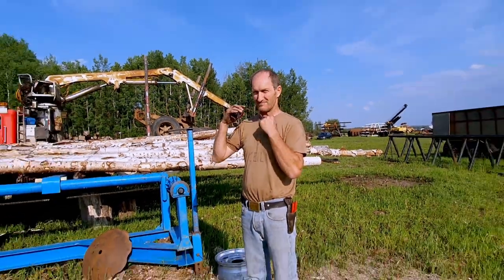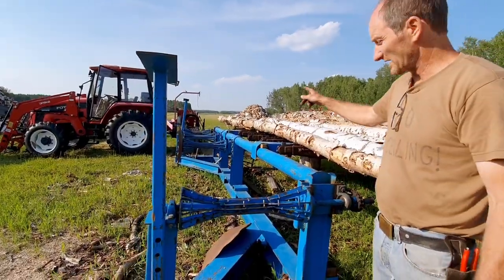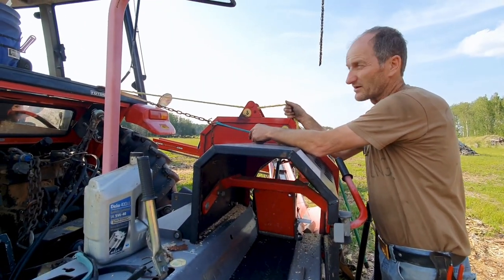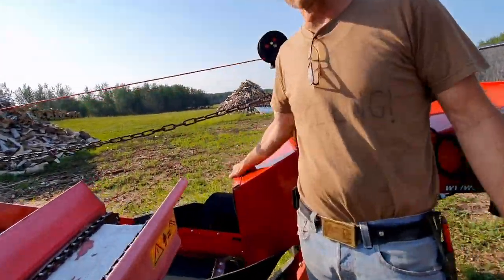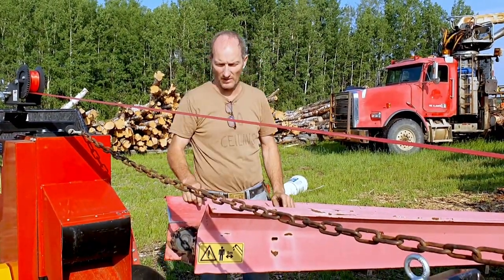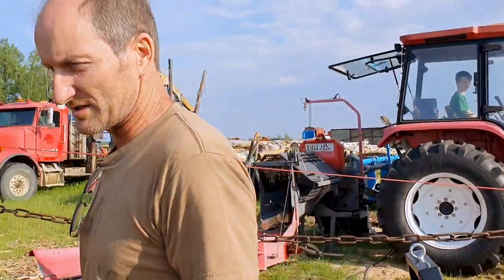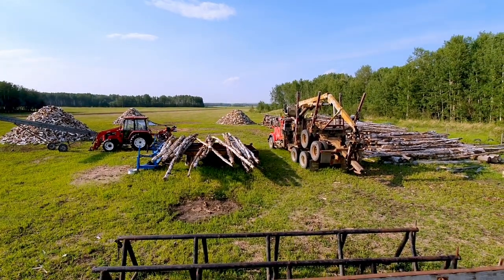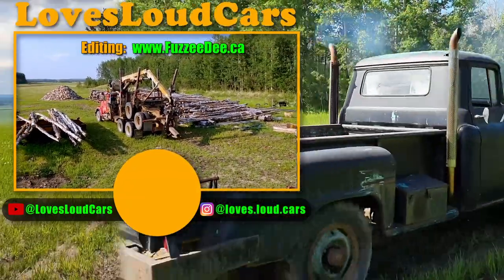Improving my firewood processing setup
Improving my firewood processing setup. I added some equipment and made some changes and repairs to my setup so I can process more firewood with less work. It's hopefully more efficient now, and I have better control over where I pile my split wood.
Loading birch logs using the Freightliner log truck with Vangaurd log loader to feed the old hay stack mover - used as a live table into the Palax ks35 firewood processor. Then out a couple conveyors to piles where it can season & dry down a bit.